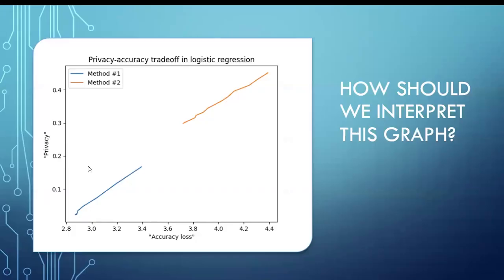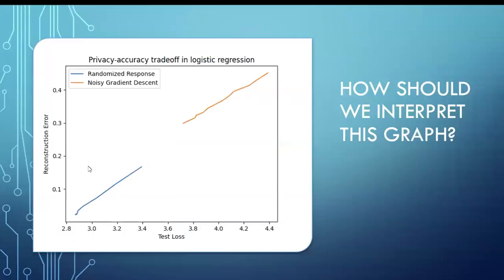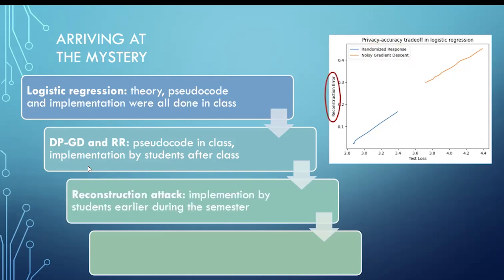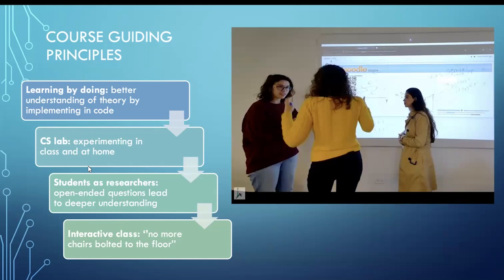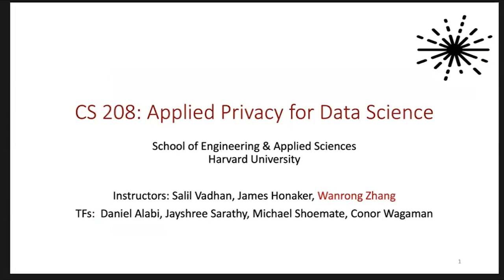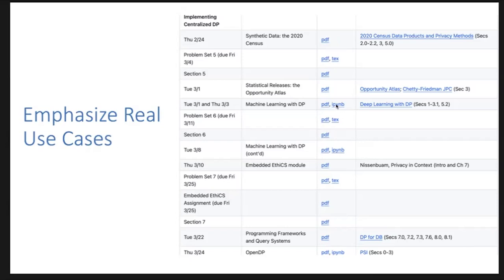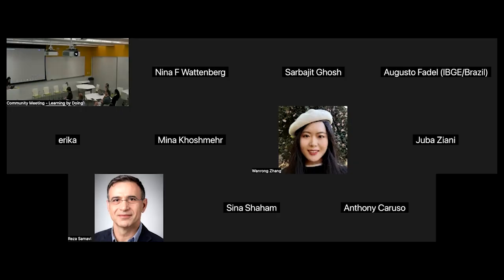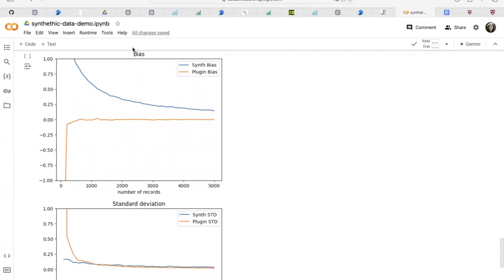2024 OpenDP Community Meeting Parallel Breakout: Learning by Doing: Teaching by Applied DP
Parallel Breakouts: Learning by Doing: Teaching Applied DP with Katrina Ligett (Hebrew University of Jerusalem), Moshe Shenfeld (Hebrew University of Jerusalem), Joe Near (University of Vermont), Salil Vadhan (OpenDP/Harvard University), Rachel Cummings (Columbia University), Wanrong Zhang (TikTok)